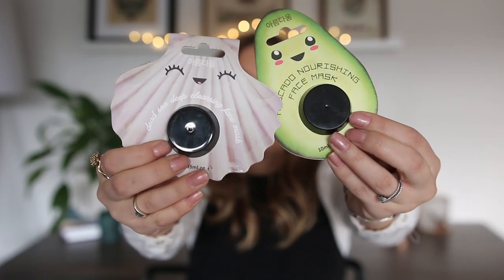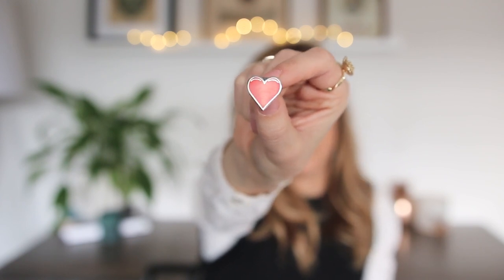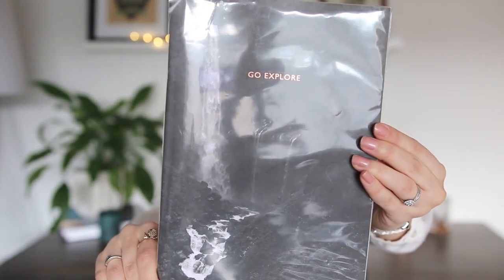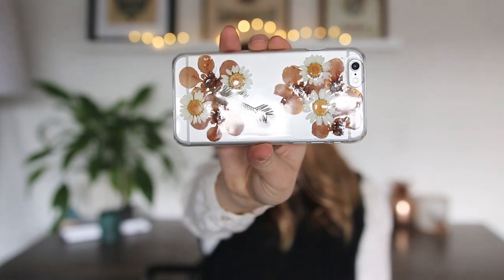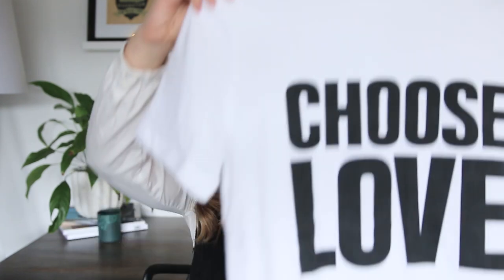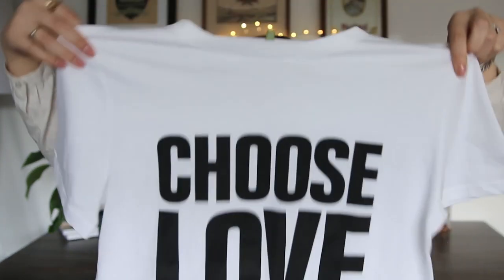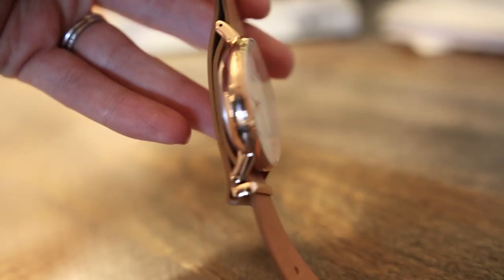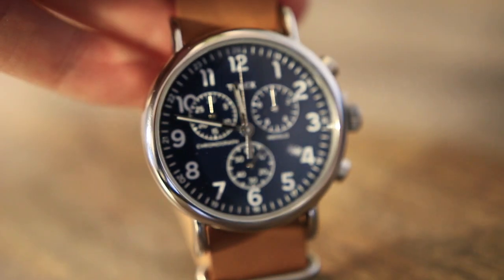Christmas 2016 Gift Guide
I've searched high and low for some gifts I hope you wouldn't find otherwise! If you're still looking for presents I hope it gives you a few ideas!

✿ Snapchat ⇢ lostfoundkeep

BUSINESS RELATED ENQUIRY

PERSONAL ENQUIRY

If you want to follow what I’m up to or ask me a question, either ask in the comments below or on Twitter.